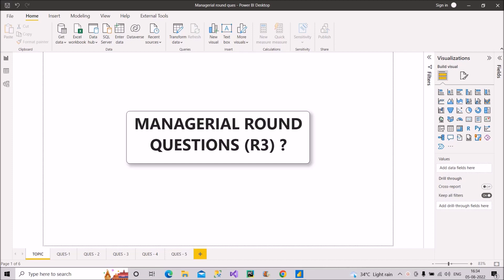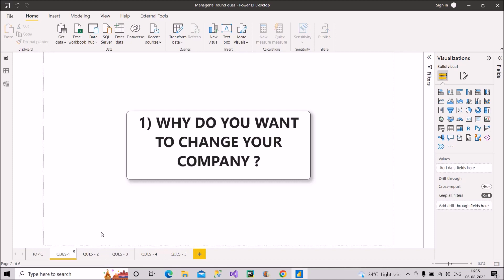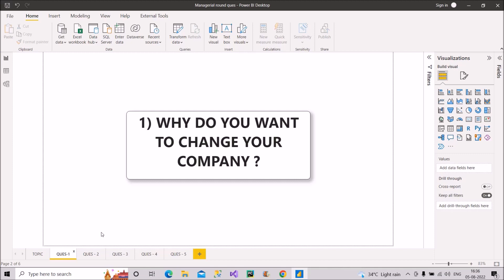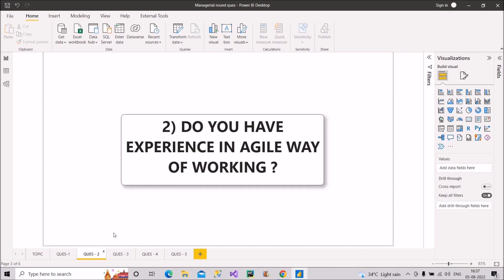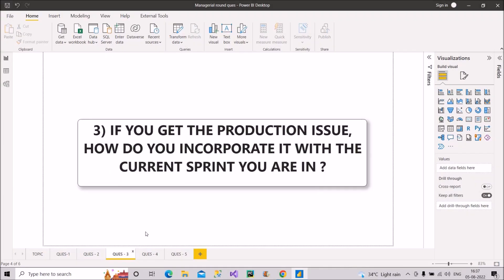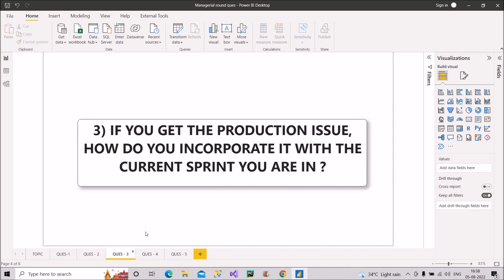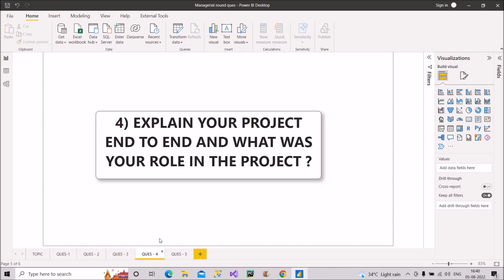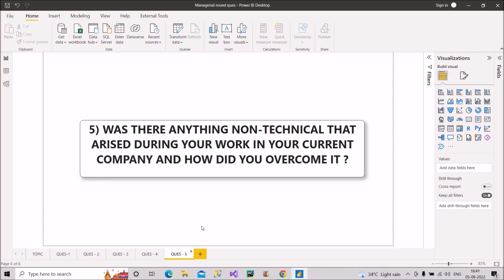DO NOT IGNORE | Managerial Round | Power BI Interview | Must Watch